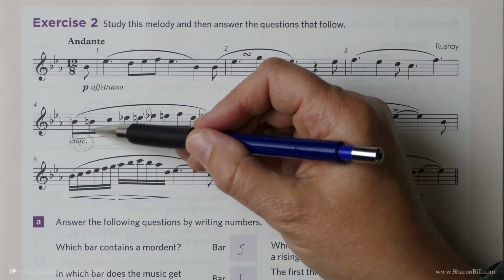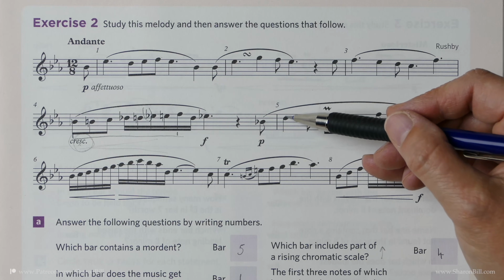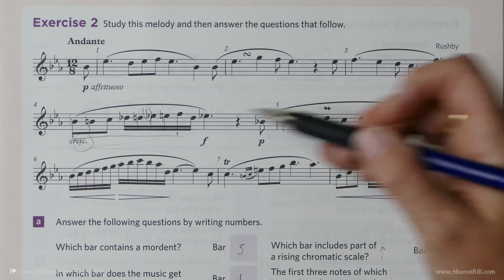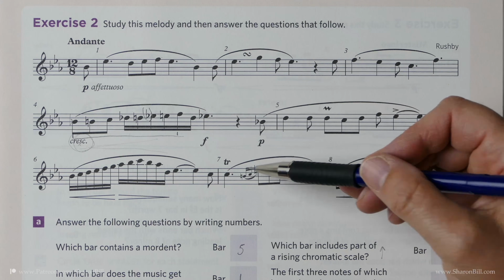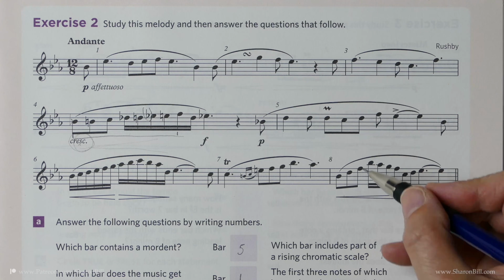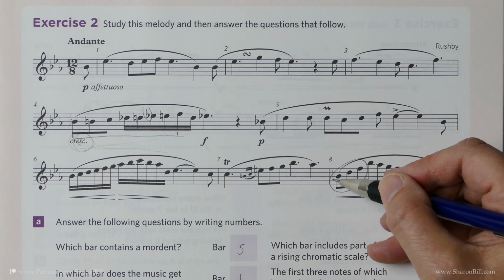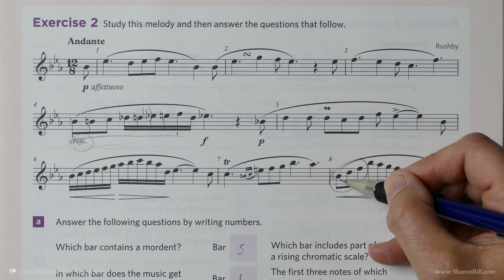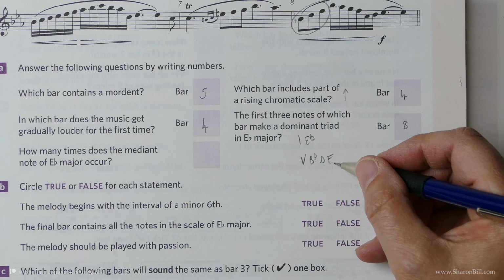New ABRSM Music Theory Grade 4 Chapter 10 MUSIC IN CONTEXT - with Sharon Bill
Welcome to my ABRSM Discovering Music Theory tutorials! In this Grade 4 ABRSM Discovering Music Theory lesson I will guide you through the tenth chapter of ABRSM Music Theory in Practice Grade 4 which looks at Music in Context, answering questions referring to an extract of music.

Link to lesson - ABRSM Discovering Music Theory Grade 4 Chapter 10 MUSIC IN CONTEXT - with Sharon Bill